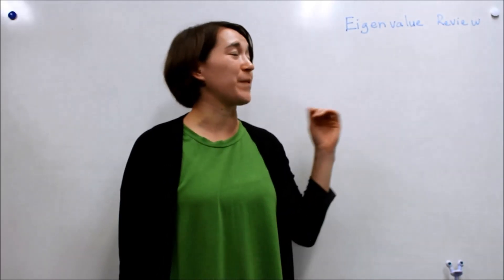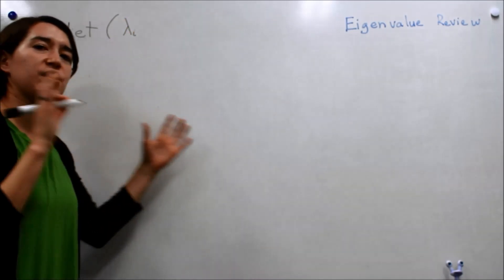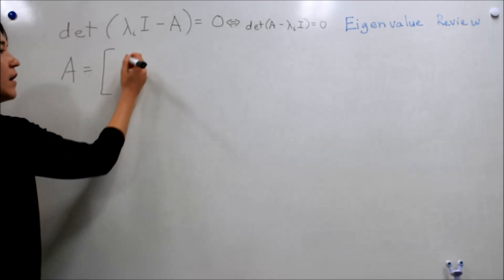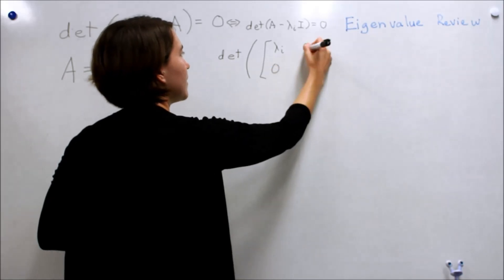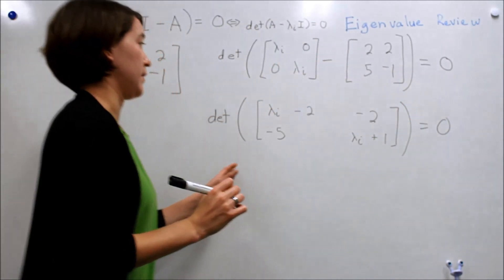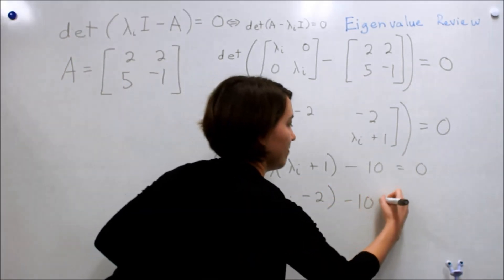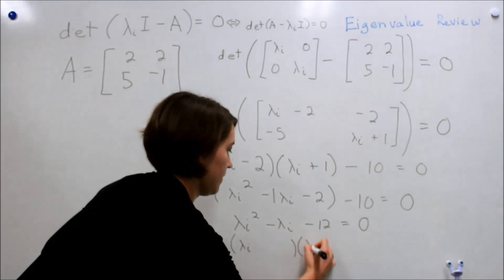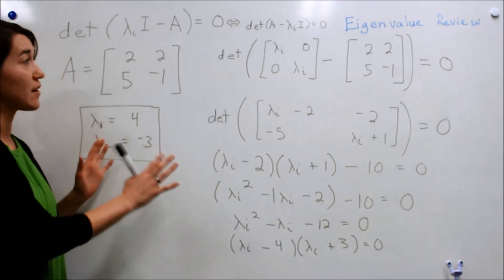Intro to Control - 1.1 Eigenvalue Review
Review of how to find Eigenvalues of a matrix. We will use this later in controls when we look at state-space representations of systems.